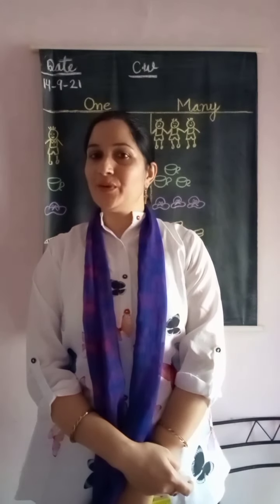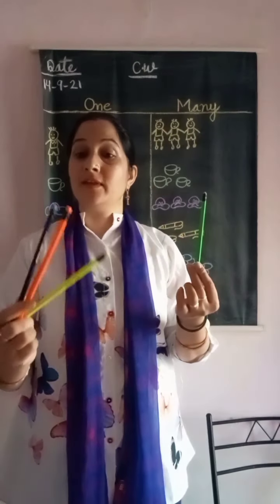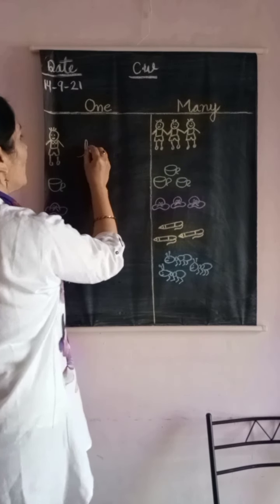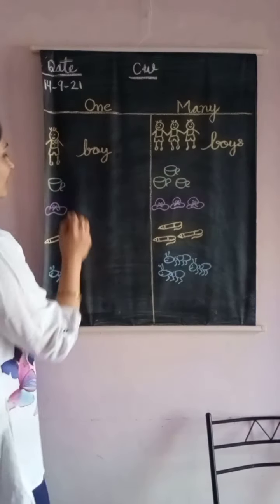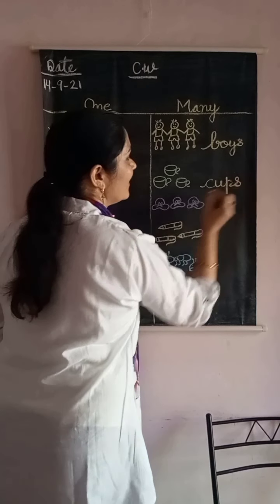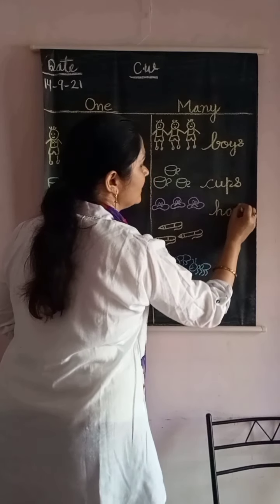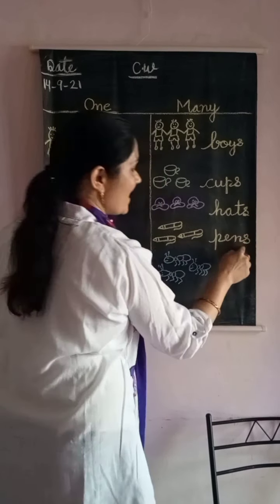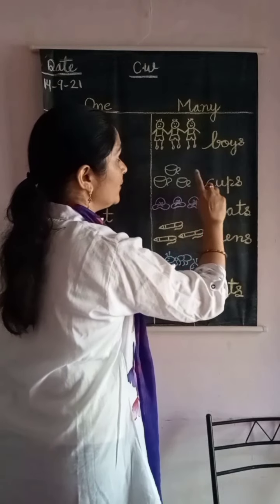one/many/ English/ singular plural.